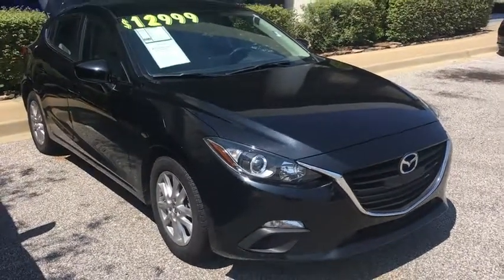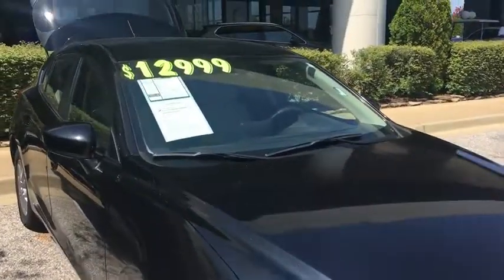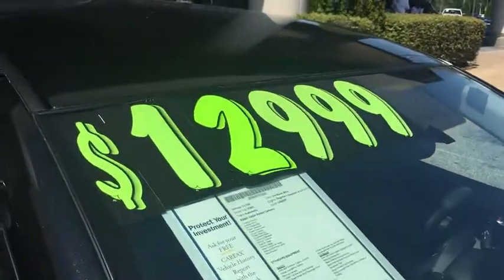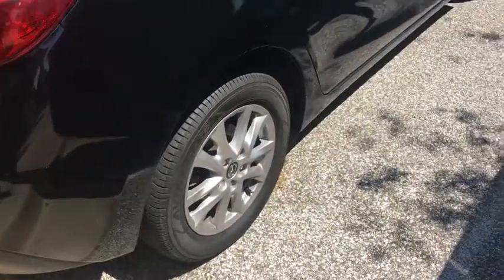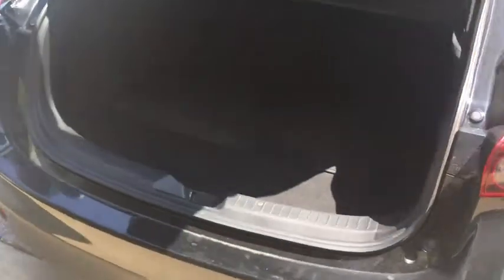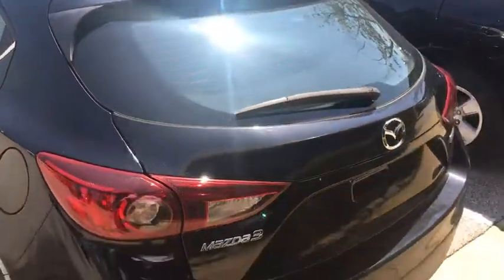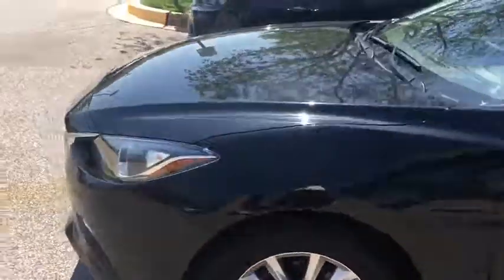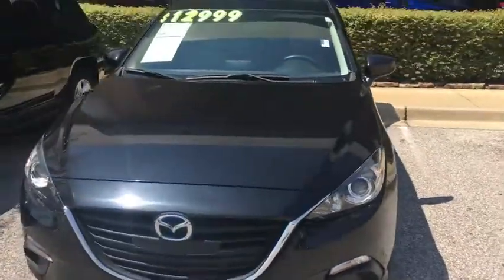2014 Chevrolet Camaro Memphis, Collierville, Bartlett, Germantown, Lakeland, TN U6804R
2014 Chevrolet Camaro